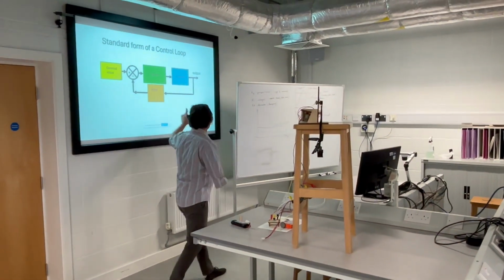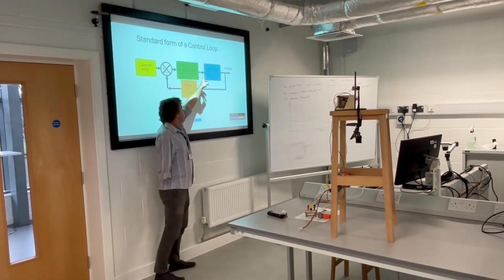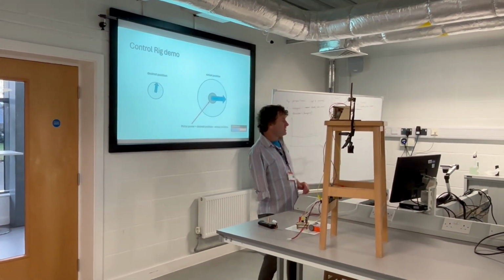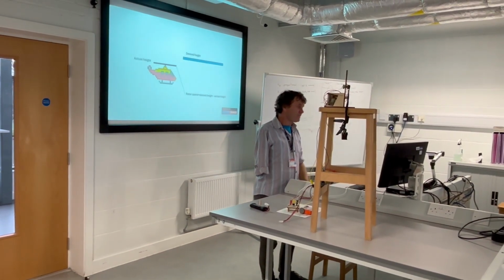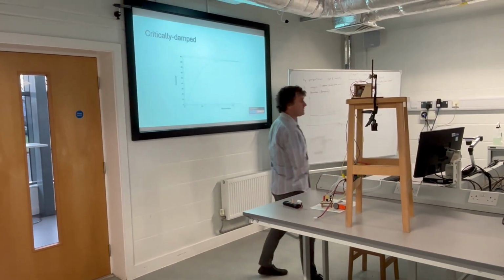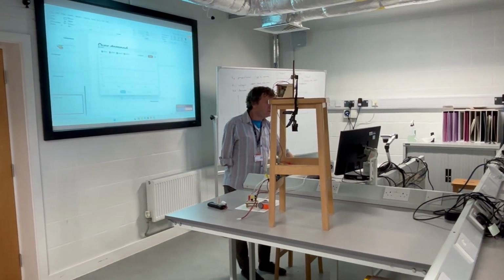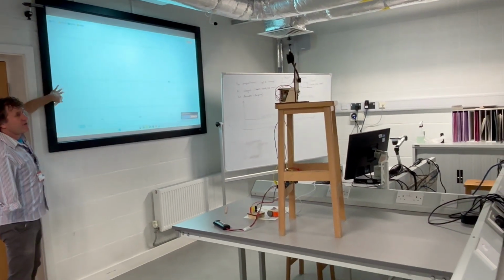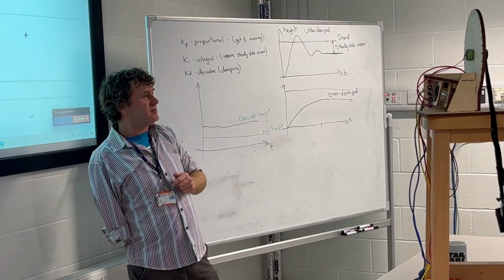Feedback Control Demonstration using a helicopter rig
This demonstrates simple closed-loop feedback using a helicopter height control. PID control is demonstrated to stop oscillation and to remove steady state error. The PID is implemented on an Arduino Uno using C.